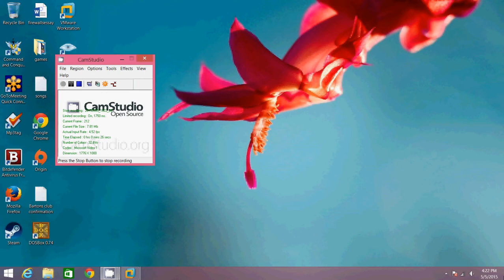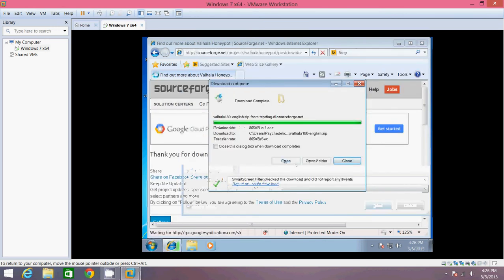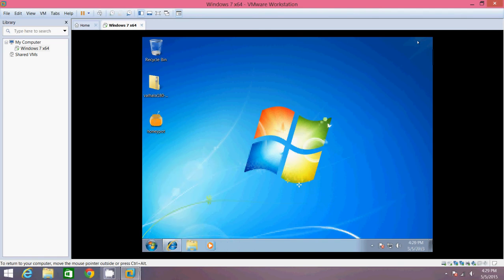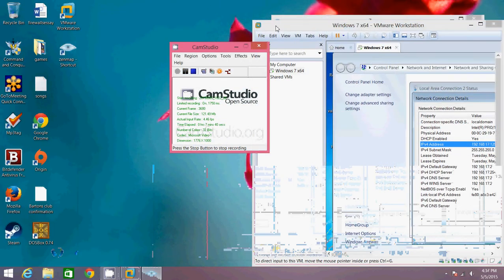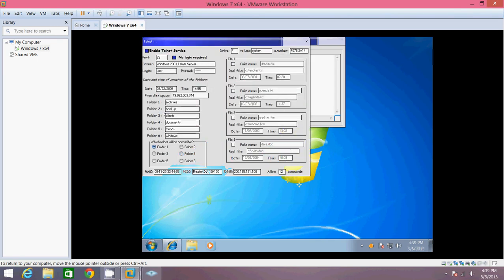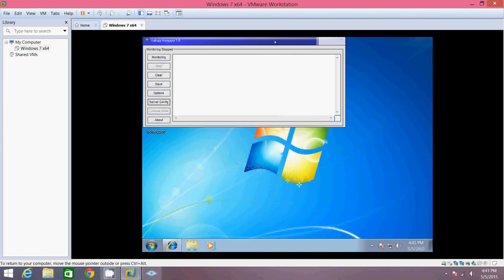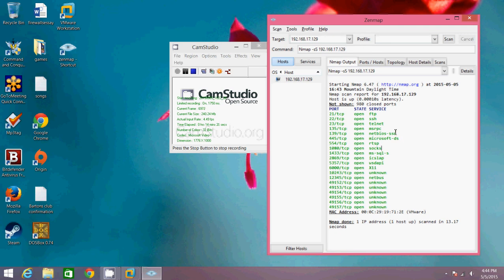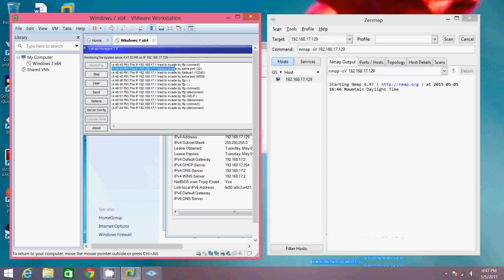6 1 video week 5